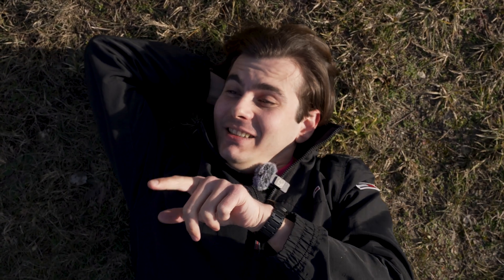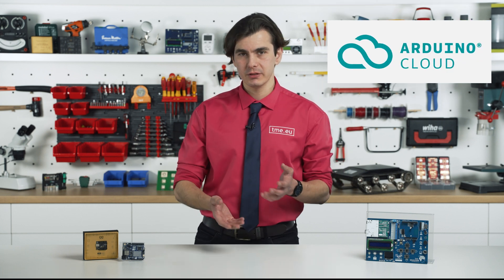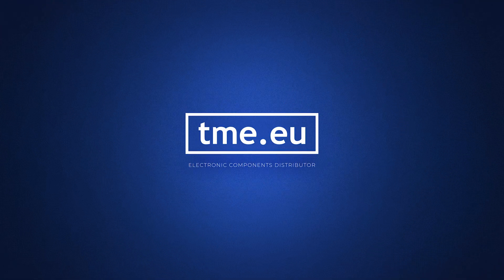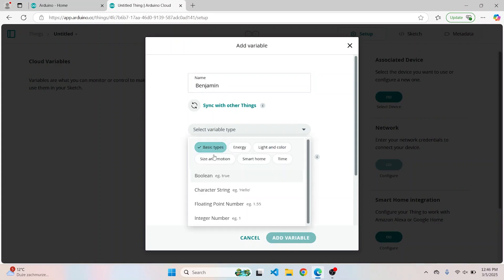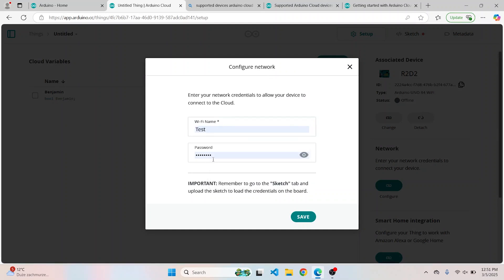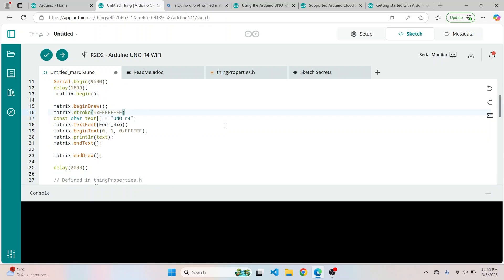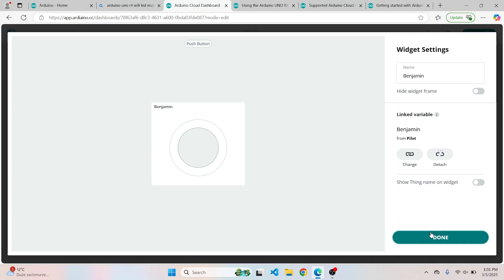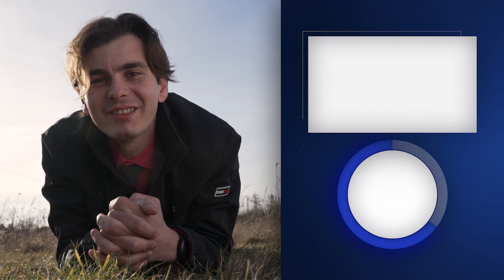Arduino Cloud - Get Started [TUTORIAL]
What if setting up an IoT (Internet of Things) project was as easy as ordering pizza or spotting shapes in clouds? 🍕☁️ In this video, we walk you through the Arduino Cloud—a beginner-friendly platform that makes building connected devices simpler than ever.

Whether you're just curious about what cloud computing is or you're ready to create your own IoT "thing" (like a push-button-controlled LED display), this tutorial will guide you step-by-step.

🔍 What you’ll learn in this video:

▶️What Arduino Cloud is and how it compares to other cloud services
▶️How to create your first "Thing" in Arduino Cloud
▶️How to connect your board (like Arduino Uno R4 WiFi)
▶️Creating a dashboard and linking it with your code
▶️Using cloud features like no-code automation, OTA updates, and multi-device support (including 3rd-party boards!)
▶️A live demo that controls an LED matrix display via a smartphone app 📱

🎨 This is IoT without the headache—no complicated code, no third-party integrations, just your creativity and a cloud platform that works with you, not against you.

📦 Everything you need is at TME.eu
From official Arduino boards to components and accessories, TME.eu is your trusted global source. With 96% of orders fulfilled the same day, you can get started right away—no waiting, no fuss!

🚀 Create your first cloud-connected project today!
Watch the full demo and see how Arduino Cloud can bring your ideas to life—whether you're building a smart home sensor, remote monitor, or something no one has ever thought of yet.